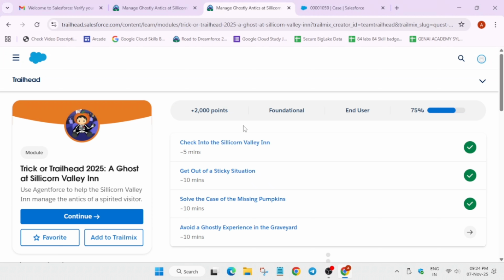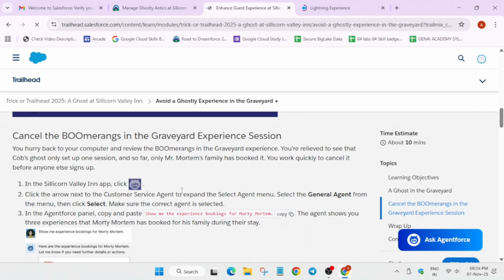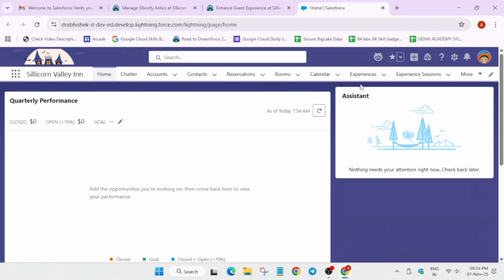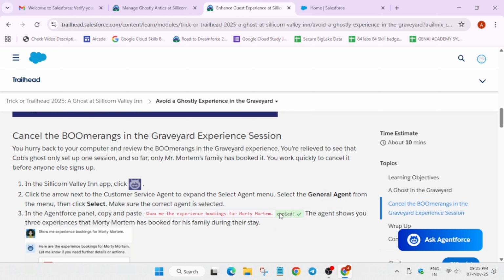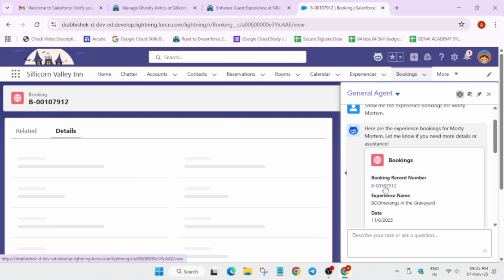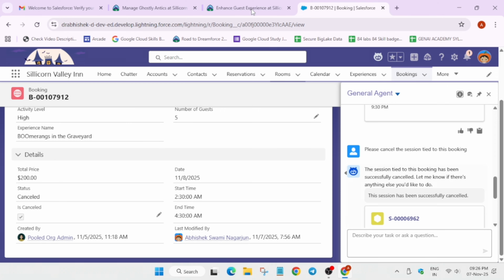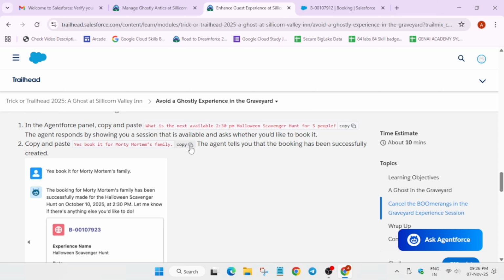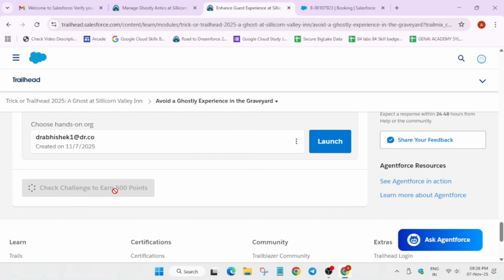Avoid a Ghostly Experience in the Graveyard Trick or Trailhead 2025: A Ghost at Sillicorn Valley Inn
Get Out of a Sticky Situation | Trick or Trailhead 2025: A Ghost at Sillicorn Valley Inn

Claim Your FREE Salesforce Swag Kit 🎃 🔥 Salesforce Spooky Swag 2025 — Complete Guide salesforce Salesforce Swags Kit || Register Now!!

🔍 Common Queries
Salesforce internship
Salesforce
2024 internship with Salesforce
2024 internship by Salesforce
Salesforce multiple internships 2024
Internships 2024
Internship
Private internship 2024
Salesforce admin
Summer internships 2024
Salesforce developer